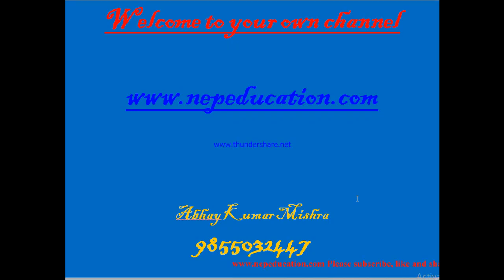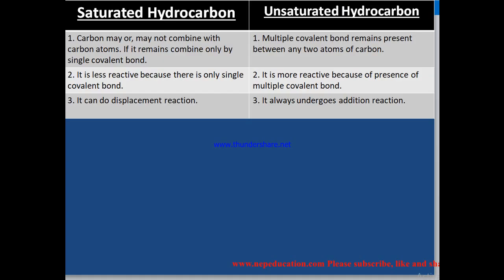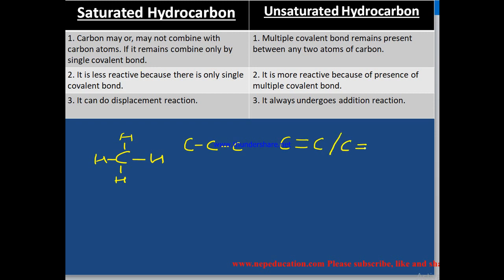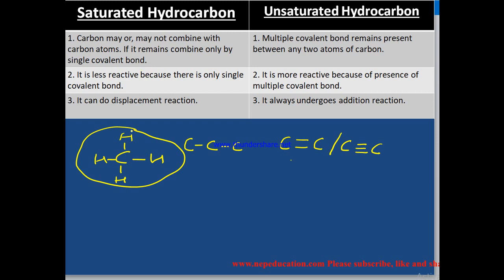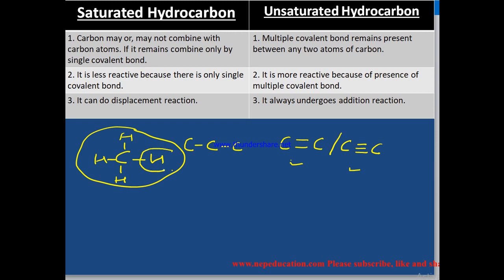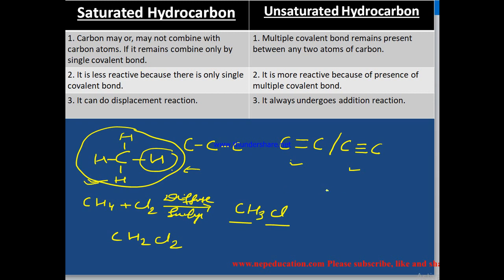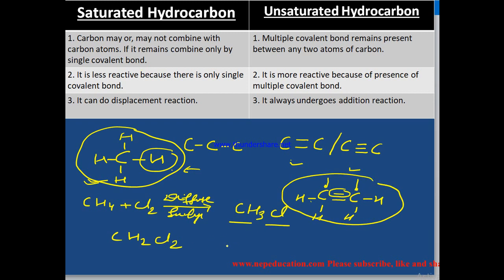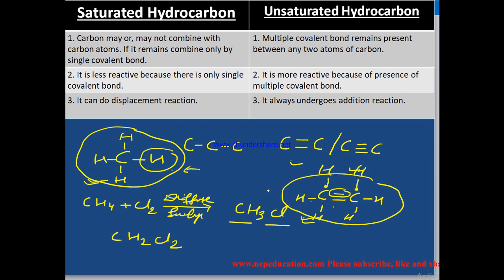Difference between Saturated and Unsaturated Hydrocarbon for SEE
Hi,
I, Abhay Kumar Mishra, am a Lecturer in Zoology in Birgunj, Nepal.
Here you can get basic concept and question answer of different topic related to Science and Zoology. It is strictly based on syllabus of NEB, Nepal..
It is a private and mobile Science lab too.

Facebook Page  Nepal Education Creative Organization